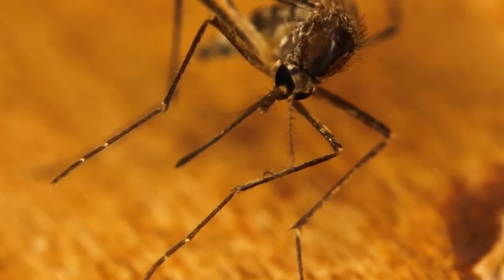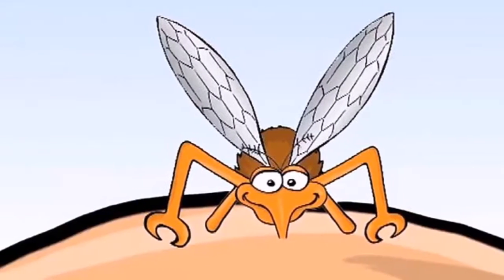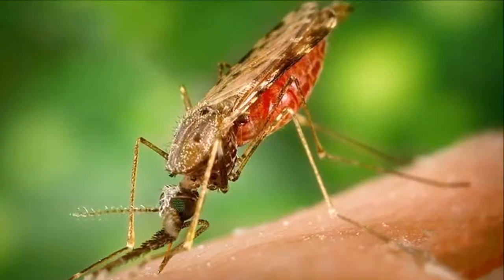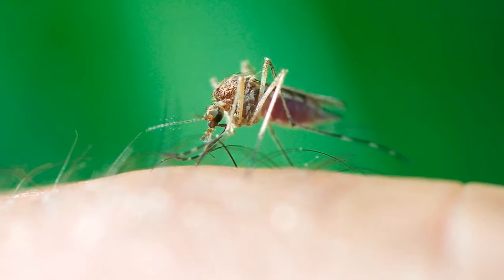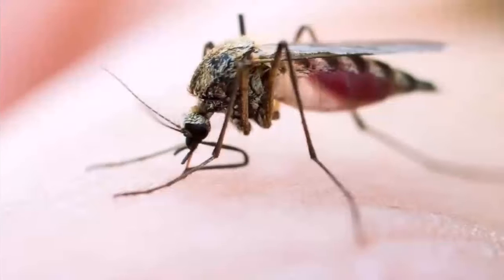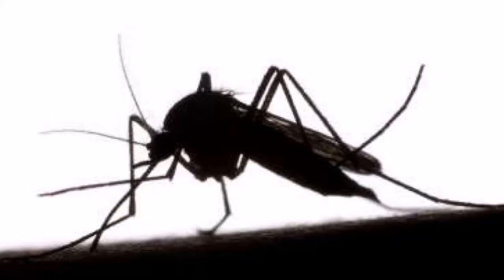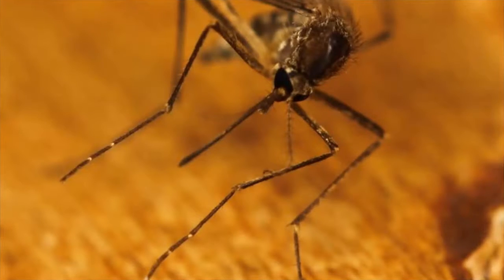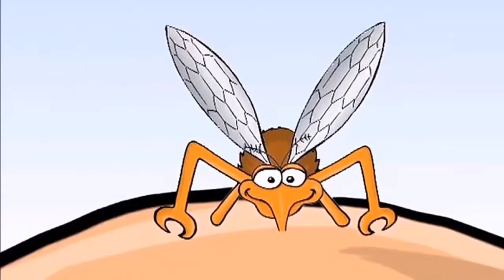Do you hate MOSQUITOES؟; Burn this out and never bother you again